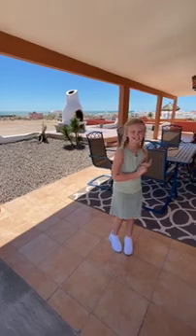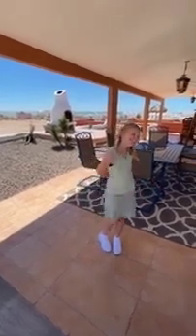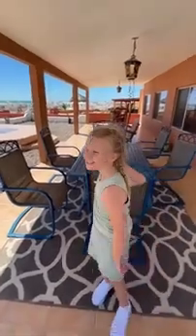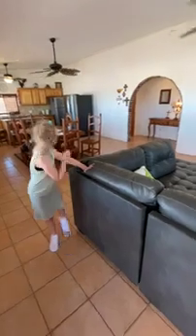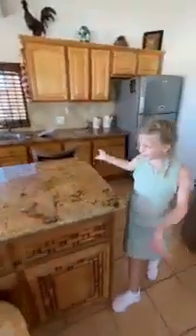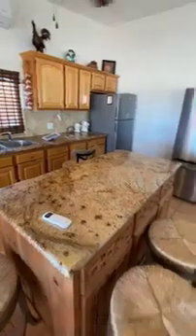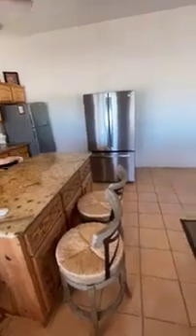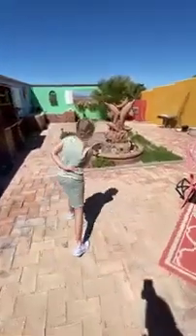casa en venta en santa anita playas de rosarito b.c hoy.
Is Ensenada a good place for an American to live?
It can be, but that really depends upon your expectations. If you're retired your life will be very different than if you need to work. You'll need residency to open a bank account.
What are the best beaches between Rosarito Beach and Ensenada in Baja, California?
Playas de Tijuana (Spanish for "beaches of Tijuana") is the westernmost borough of the municipality of Tijuana, Baja California, stretching from the United States border in the north to Rosarito Beach Municipality in the south. The Bullring by the Sea was opened in 1960.